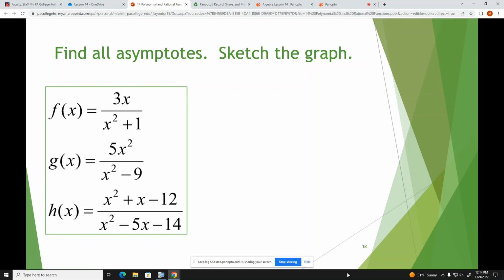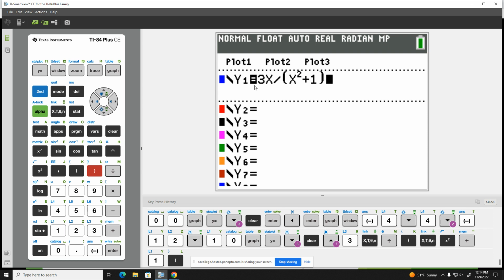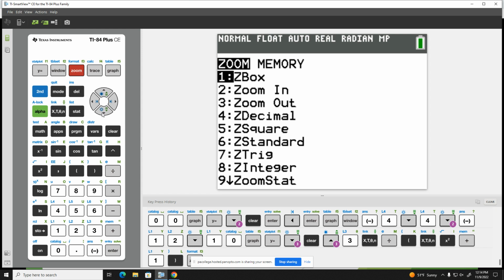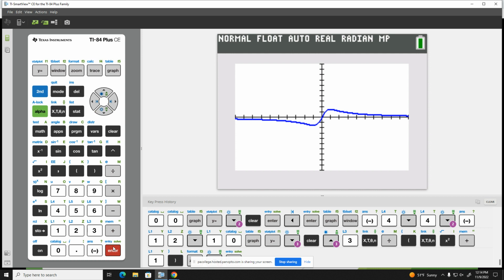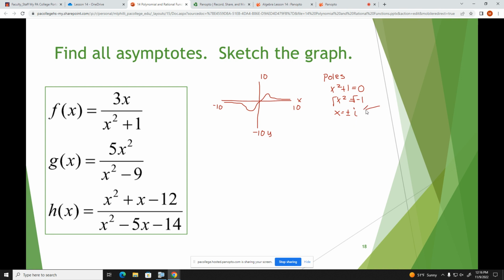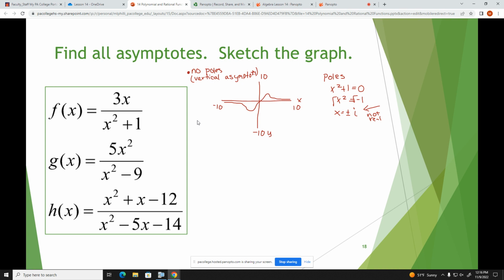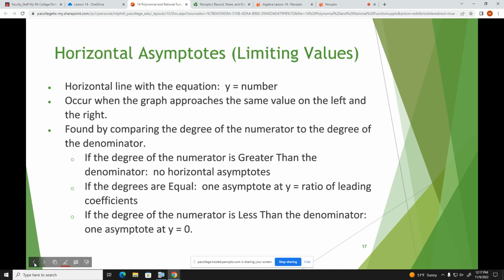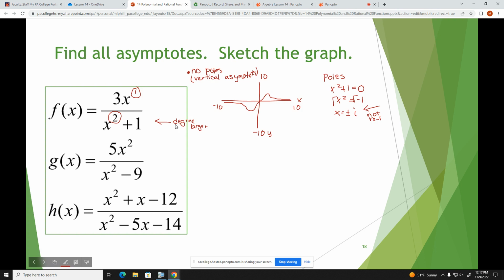Vertical and Horizontal Asymptotes 3